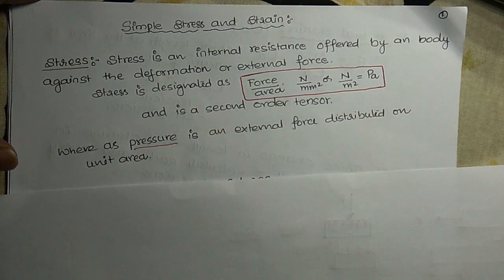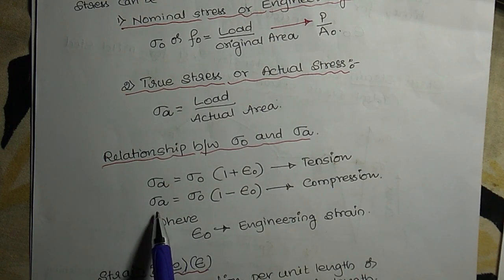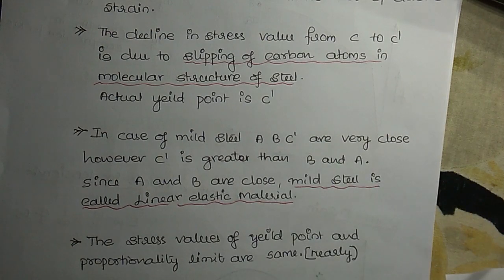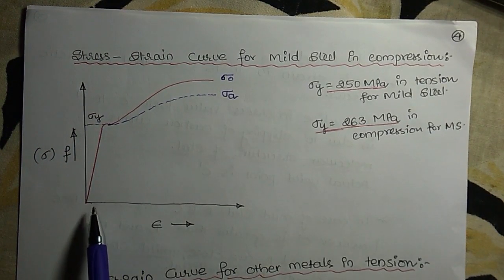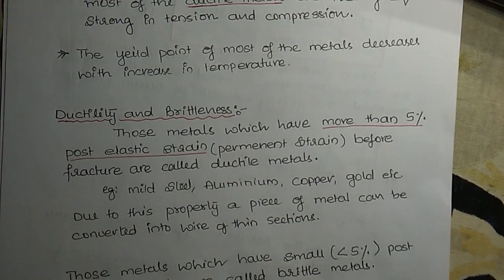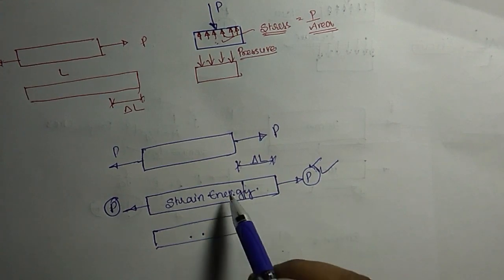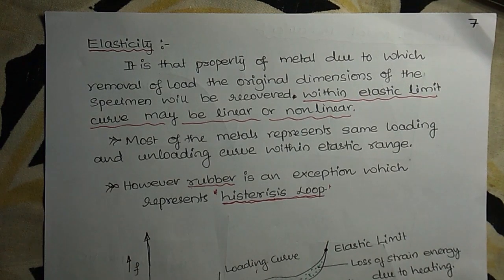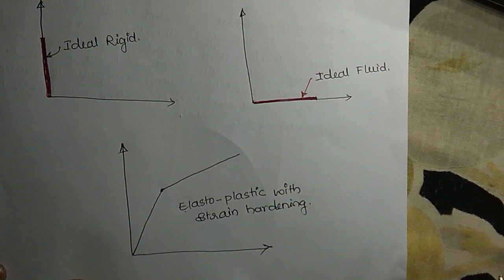Gate Civil Engg-strength of materials video 1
In this video the basic properties and stress strain relationship and graphs are explained by Pramod K according to the GATE  PSU ESE exam requirements.